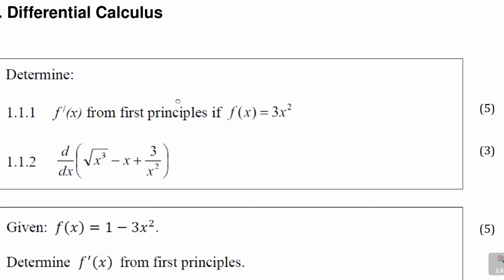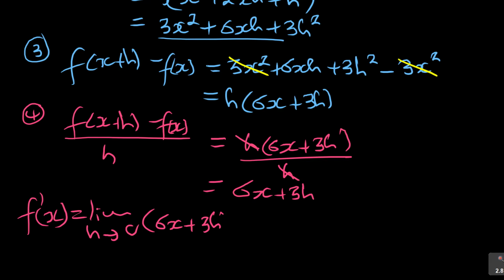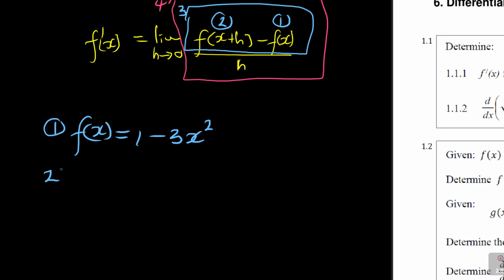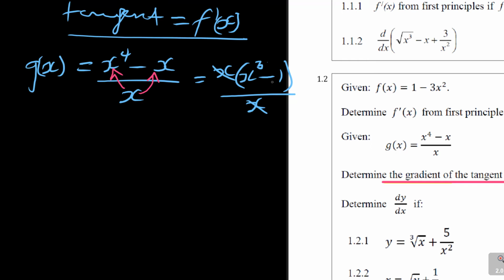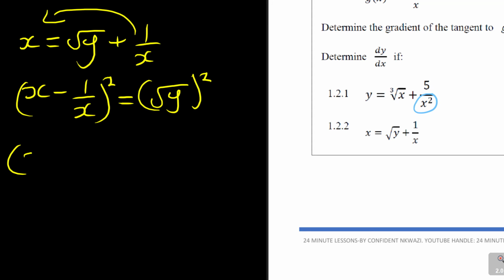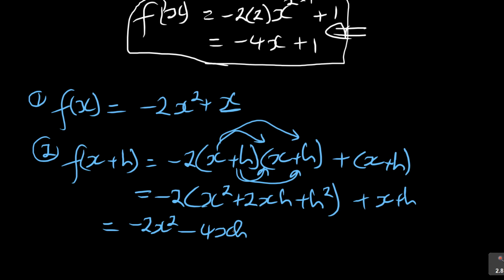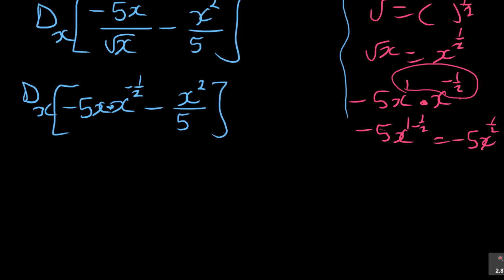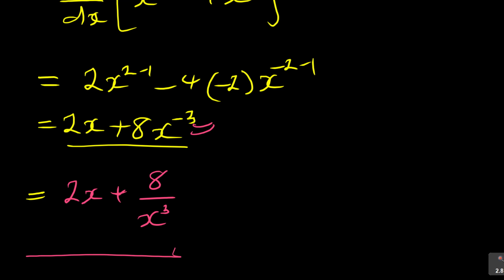Differentiation-Calculus-June Exam Preparation -Grade 12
Calculus (differentiation) is one of the most important topics in Grade 12 Mathematics (matric) and it is examinable in June exams. Use this video to prepare for your June and November final exams. This video uses previous papers to help you understand calculus (differentiation) from the exam point of view.

In this video I take you through the steps of differentiation and how to be able to:

-differentiate from first principles,
-using rules of differentiation (calculus) to perform differentiation
-how to use laws of exponents to differentiate and simplify calculus expressions